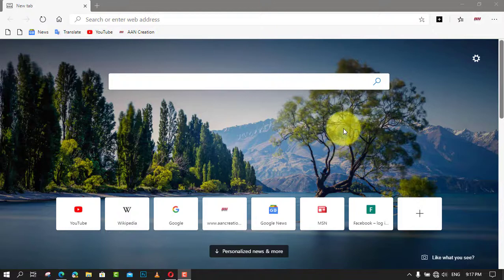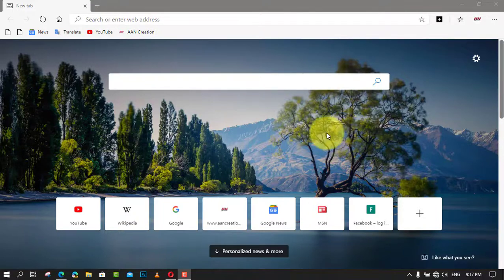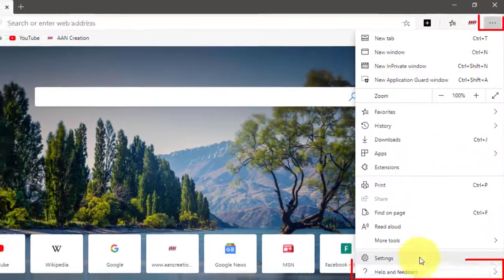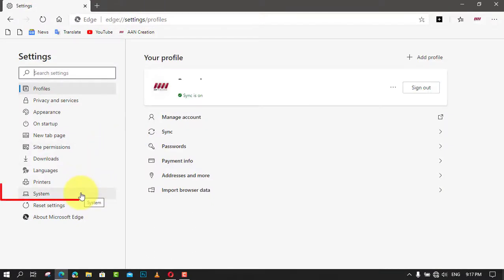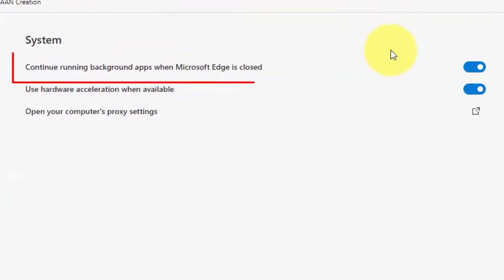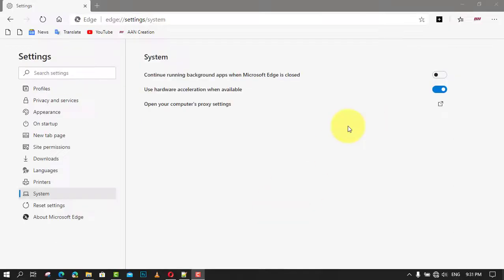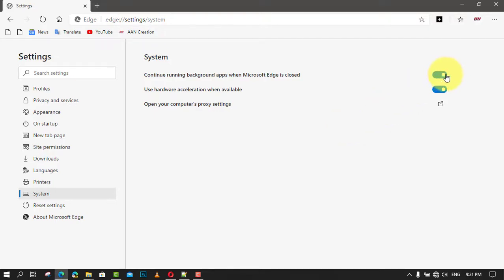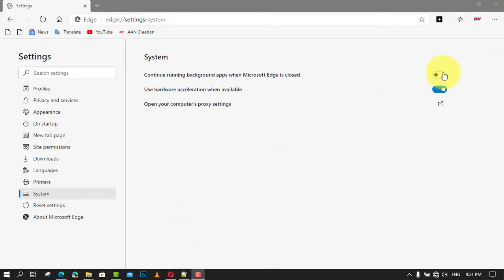How to Stop Background Processes After Closing on Microsoft Edge Chromium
On the new Chromium version of Microsoft Edge, extensions and other services can keep the browser running in the background even after it's closed. Although this may not be an issue for most desktop PCs, it could be a problem for laptops and low-end devices as these background processes can increase battery consumption and memory usage.

If you're using the new Microsoft Edge with a lot of extensions or websites with the push notification option enabled, you can disable the feature to prevent the browser from staying awake and running in the background after you close it to improve system performance on Windows 10.

In this video, you’ll learn the steps to prevent the Chromium Edge browser from continuing to run processes in the background after it's closed to save system resources and improve battery life.

Use these steps to stop background processes after closing on Microsoft Edge.

01. Open Microsoft Edge.

02. Click the Settings and more (three-dotted) button from the top-right.

03. Select the Settings option. and Click on System.

04. Turn off the Continue running background apps when Microsoft Edge is closed toggle switch.

Once you complete the steps, when closing the browser, extensions and other services will also be terminated, freeing up resources and improving battery life.

If you change your mind, you can always revert the changes using the same instructions, but in the last step make sure to turn on the toggle switch for the feature.